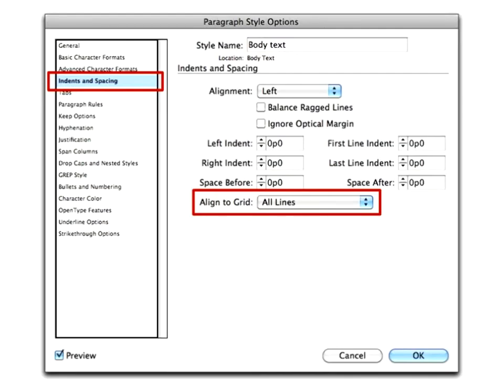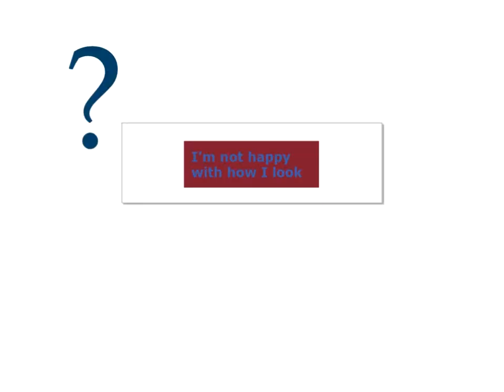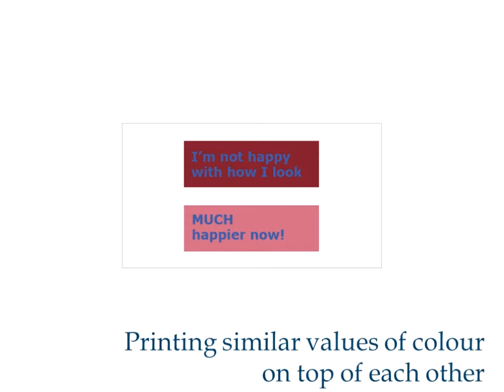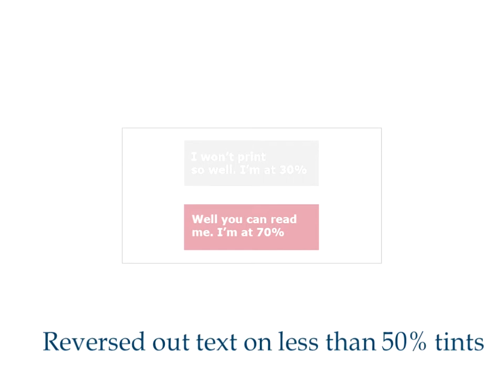Typesetting - 2014 05 14 Collaborate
A demo on the ins and outs of Typesetting from one of our Goldfields Design Online Collaborate classes.